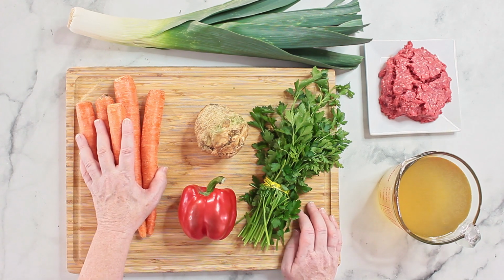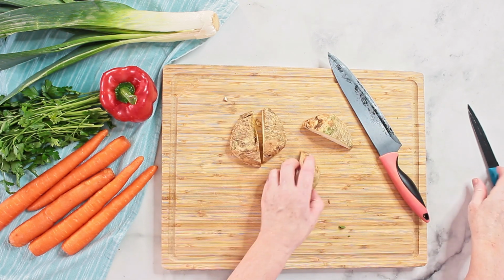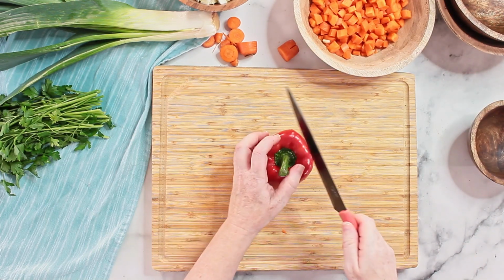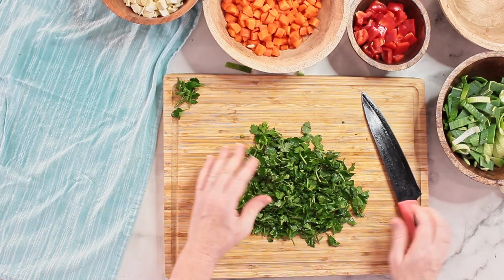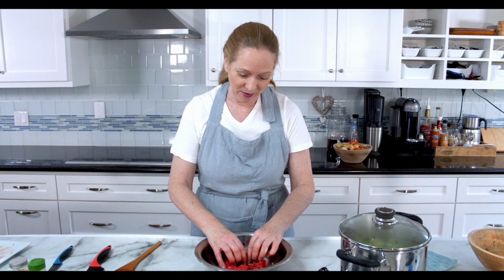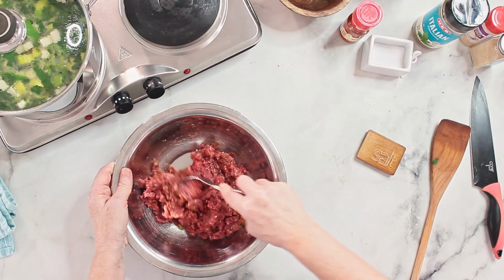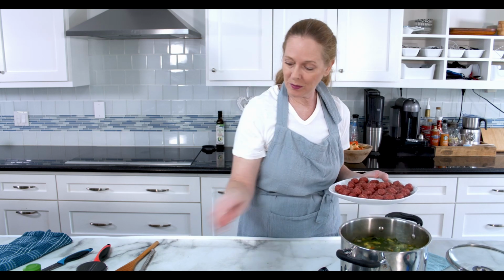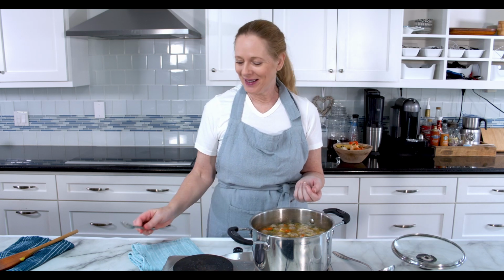German Vegetable Soup with Meatballs ✪ MyGerman.Recipes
Learn about the two ingredients that make the flavor of this soup so irresistible and how to prepare a soup in very little time ...

✅ Vegetable Chopper